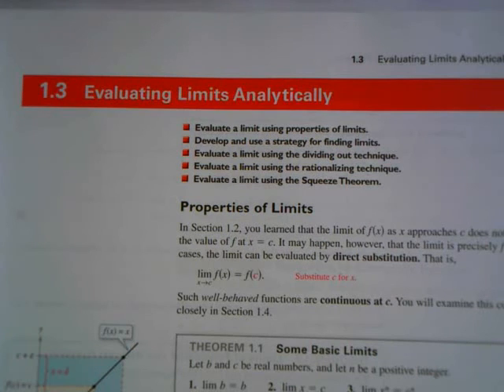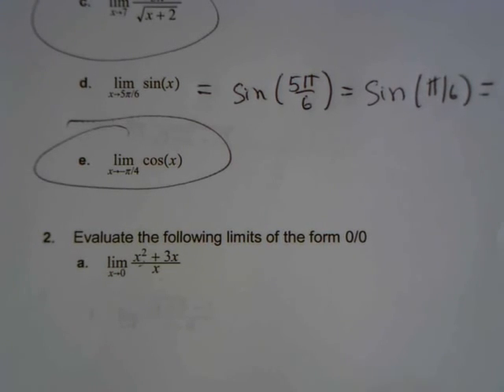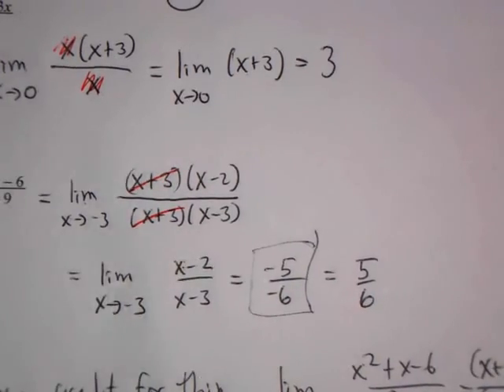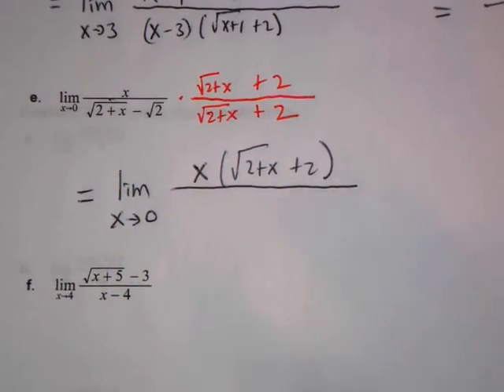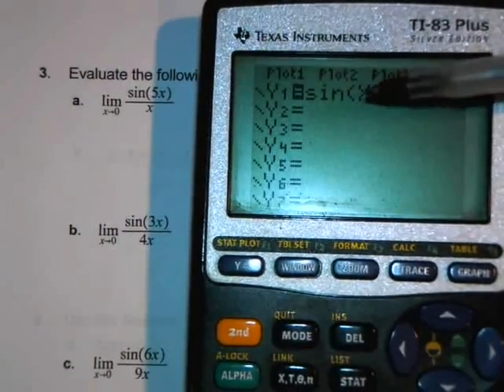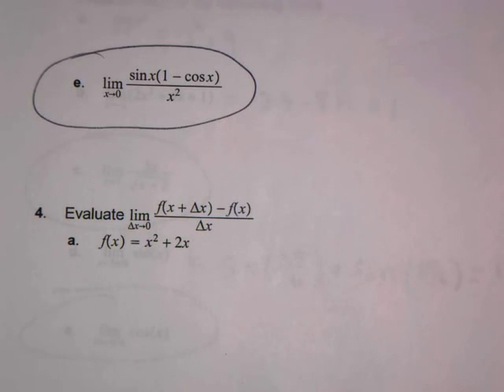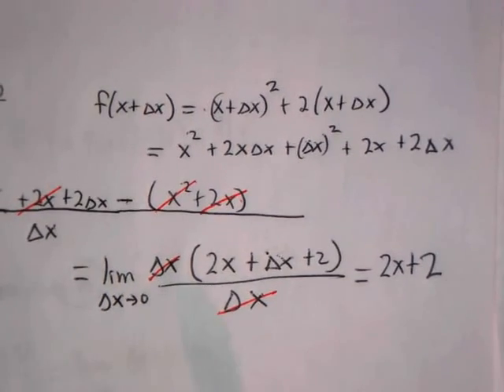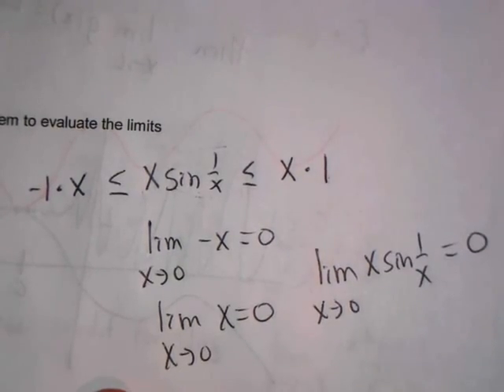Calc I Sec 1-3 flipped